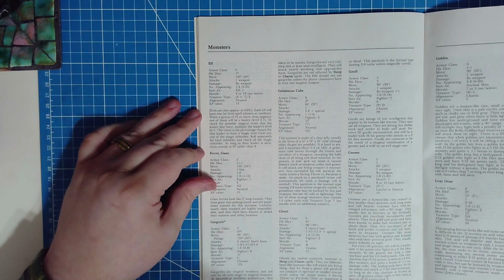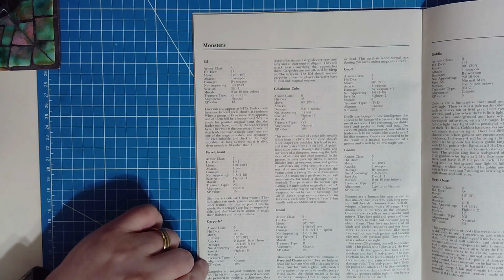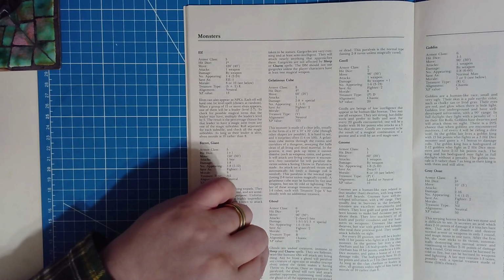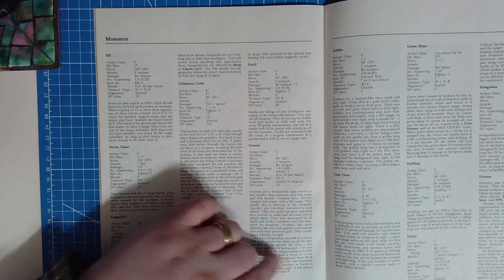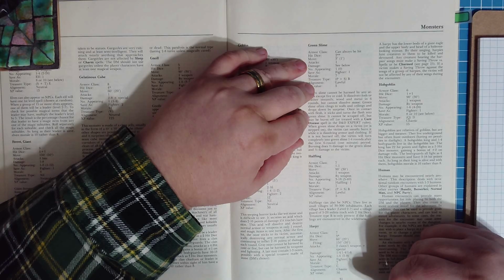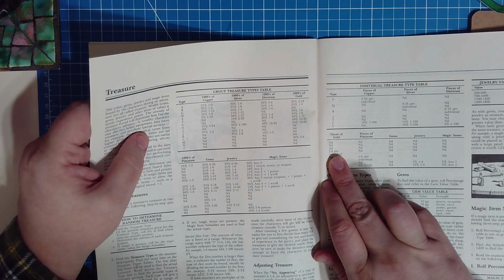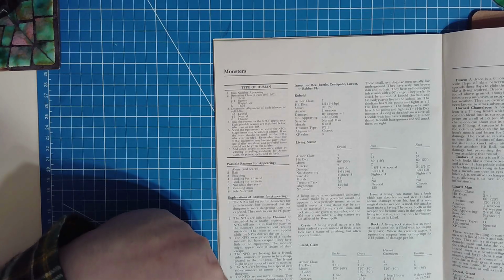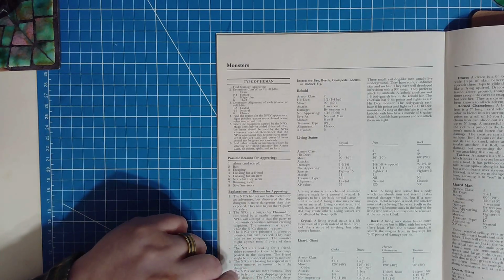D&D Red Box The Dungeon Master's Rulebook Part 10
We return to the Basic Set, this time into the Dungeon Master's Rulebook. This part: I continue talking about monsters; this time it's Elves, Halflings, Goblins, Hobgoblins, Gnolls, an ooze and a slime and we talk about Human NPC encounters.

Want a .pdf copy?